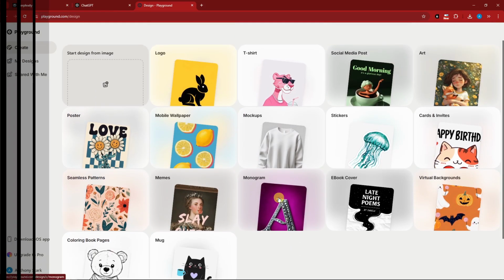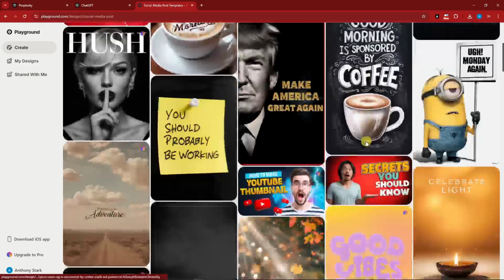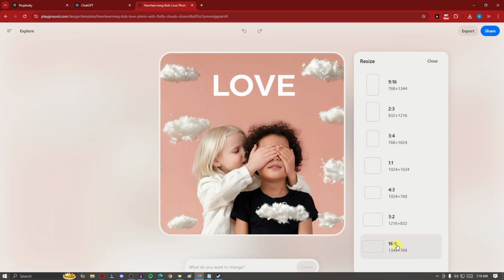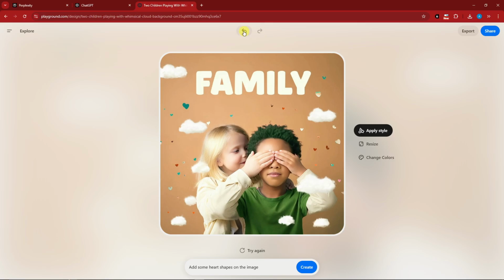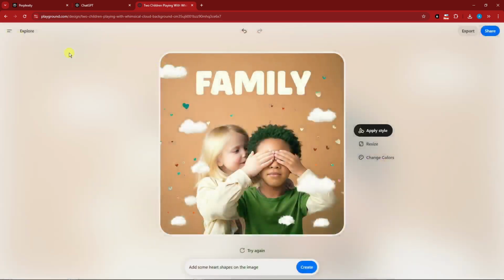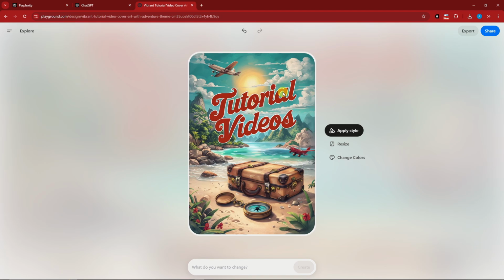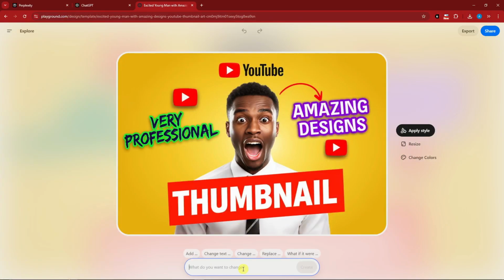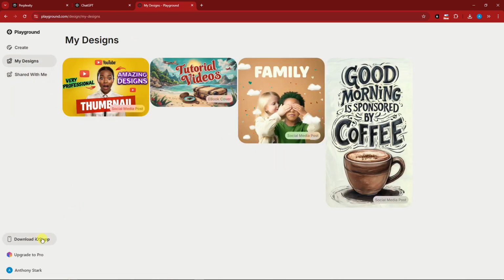Playground - Design Graphics With AI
Explore the potential of Playground AI, the powerful tool that’s revolutionizing graphic design. In this tutorial, we’ll guide you through using Playground AI to create stunning, professional-quality designs. Perfect for beginners and seasoned designers alike, Playground AI offers intuitive design tools that make it easy to transform ideas into visuals with the help of artificial intelligence. Learn how to navigate the Playground AI image generator, create engaging designs, and maximize productivity using the platform’s smart features.

We’ll cover everything from getting started with Playground AI to advanced tips on using Playground AI prompts for innovative results. Whether you're looking for a free graphic design tool or a versatile AI graphic design tool for creating visuals quickly, Playground AI has you covered. Discover how to generate images effortlessly, design layouts, and leverage Playground AI design tools to bring your creative visions to life.

Follow along as we demonstrate how to use Playground AI for free and explore all the functionalities available for graphic design with AI. From AI-driven graphic design software to accessible graphic design tutorials, this guide will get you designing like a pro in no time.